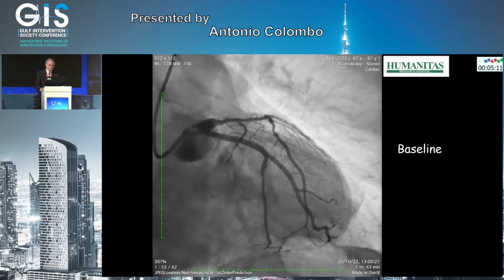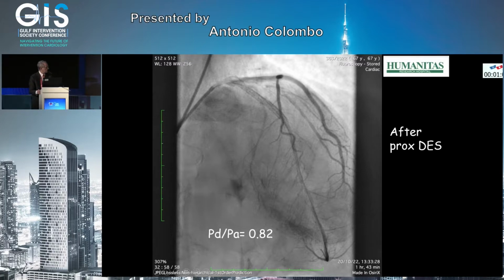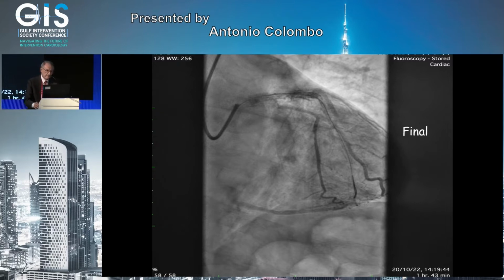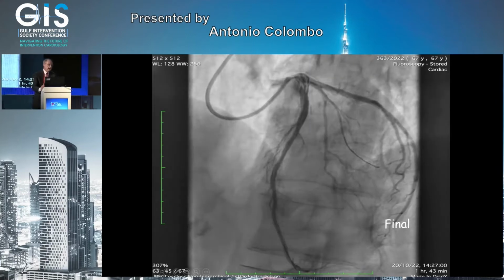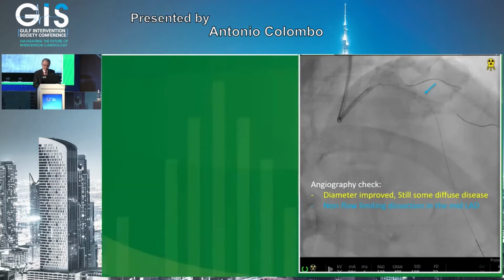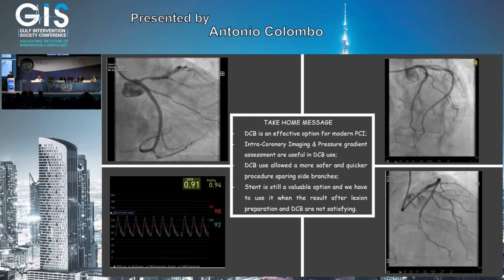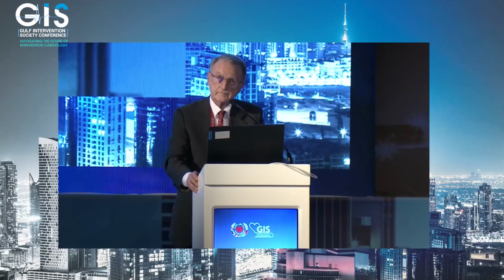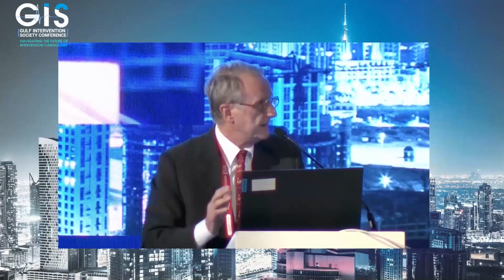40 Antonio Colombo Complex Coronary Interventions using Drug Coated Balloons 1